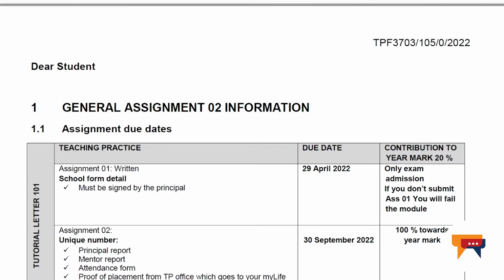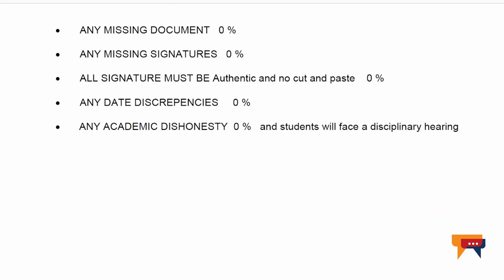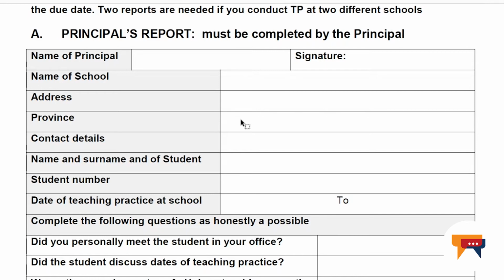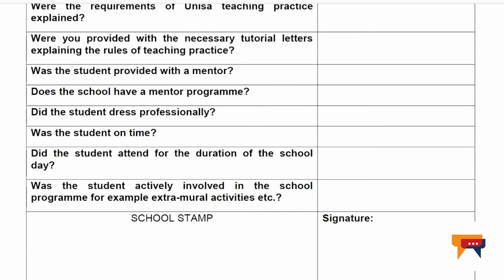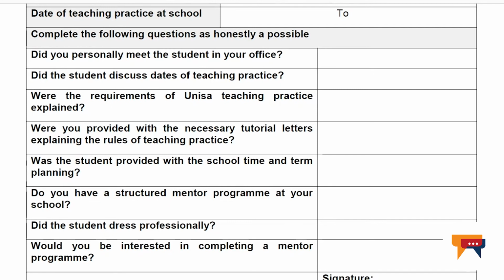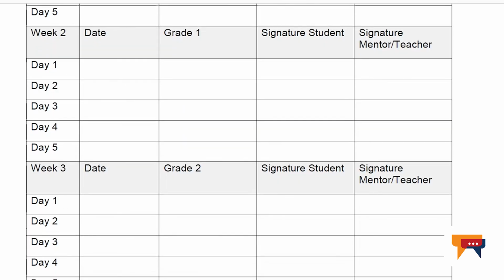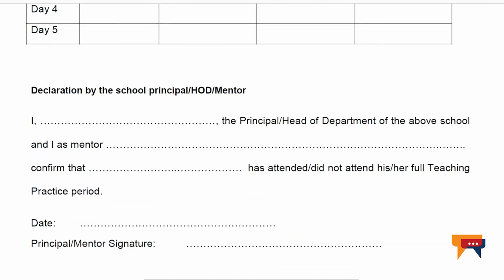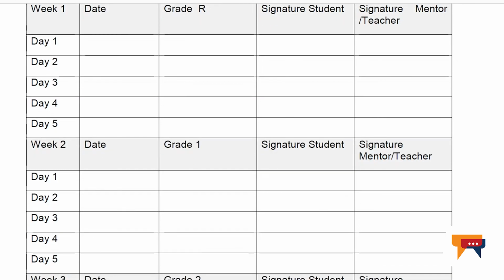TPF3703: Assessment Two (Tutorial Letter) by Dr MV Kgabo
Dr MV Kgabo gives a presentation guiding students through Assessment Two of the module TPF3703 found in the tutorial letter. Make sure to watch while taking notes!